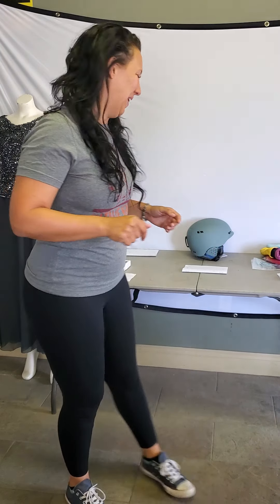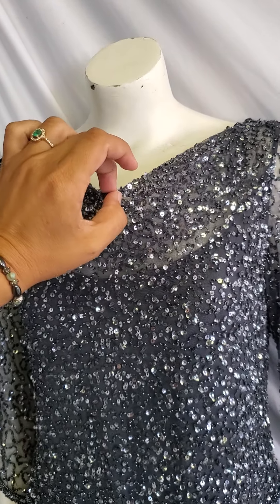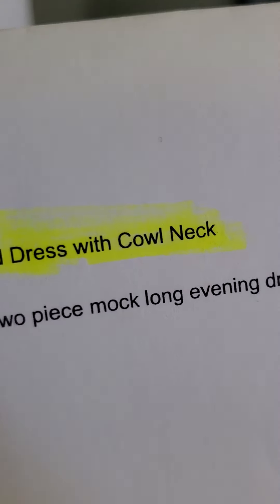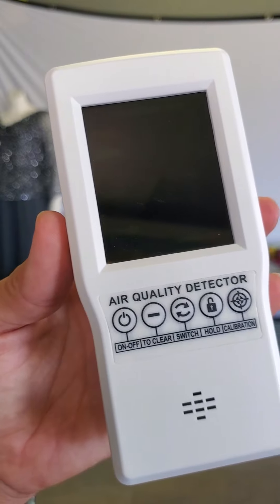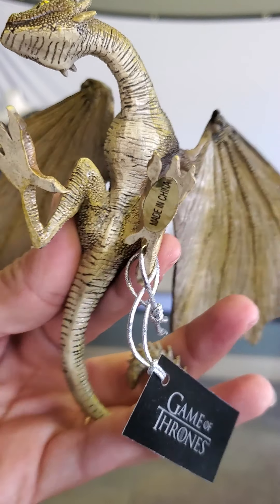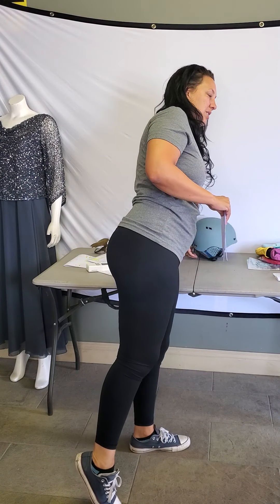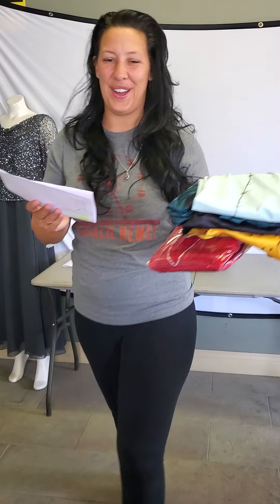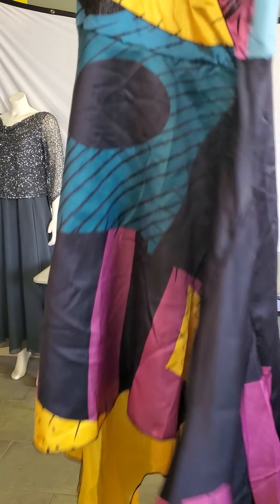Featured Items Show September 5th